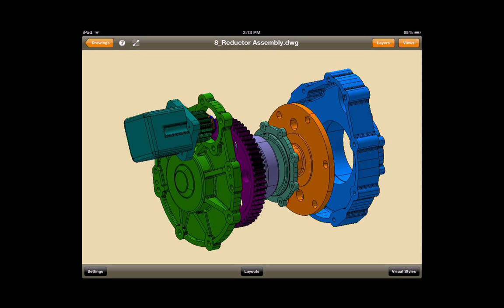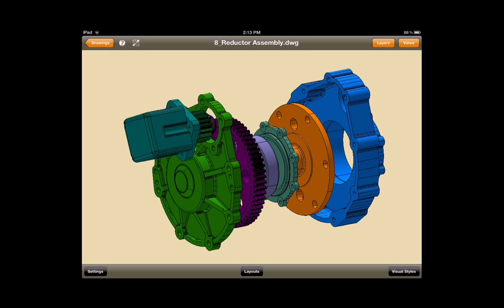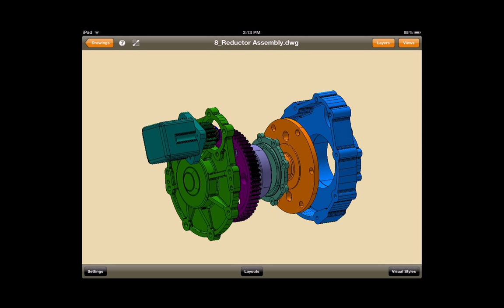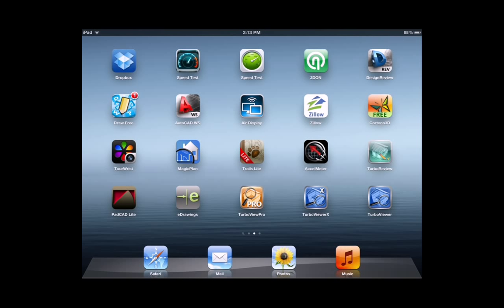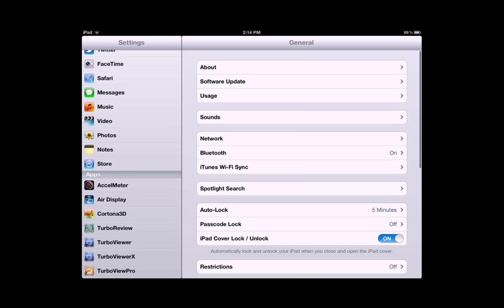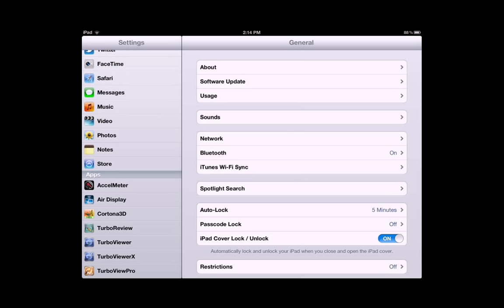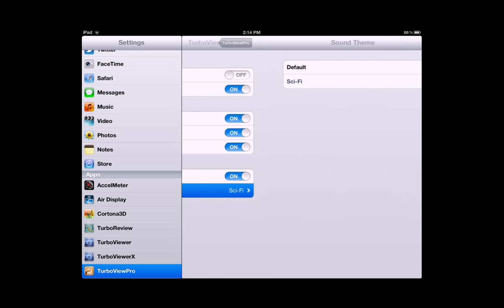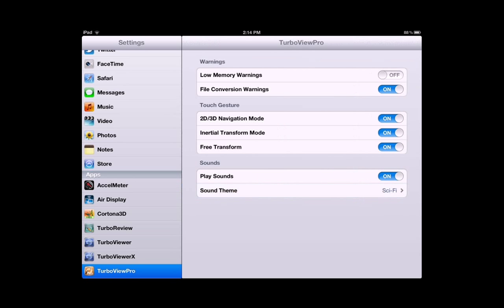TurboViewer FAQ: How do I turn off the sound effects?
This video shows how to turn on/off the sound effects for TurboViewer pro on the IOS.